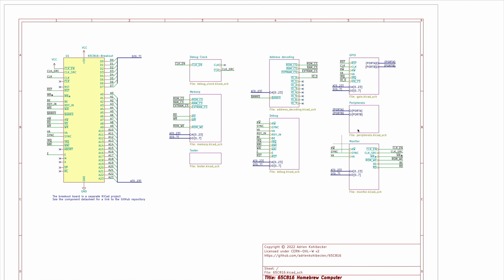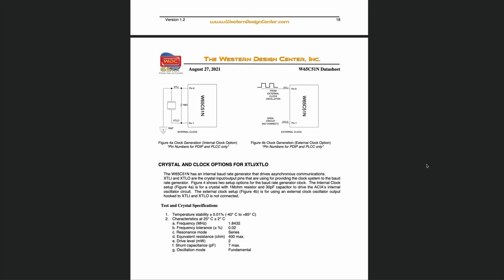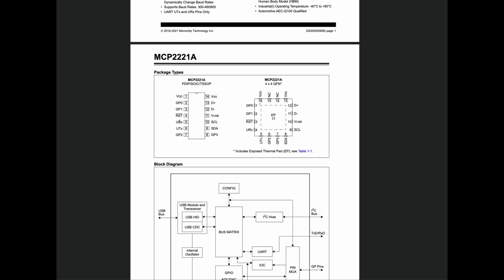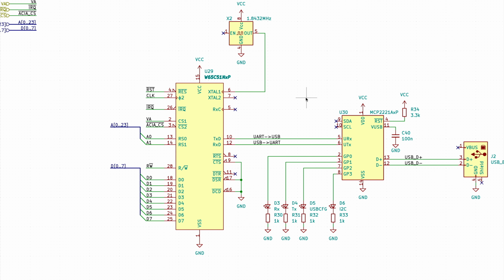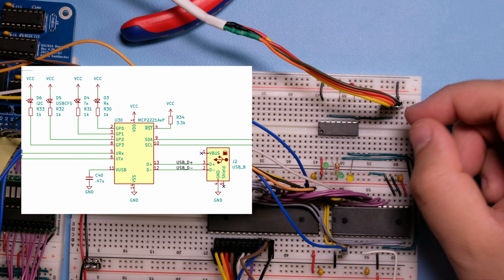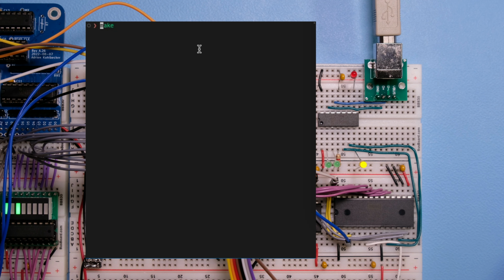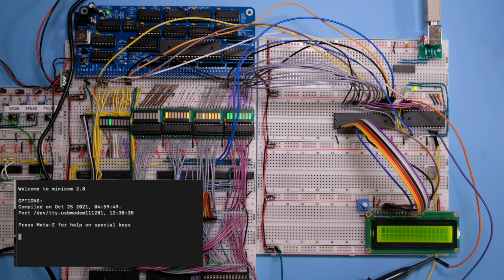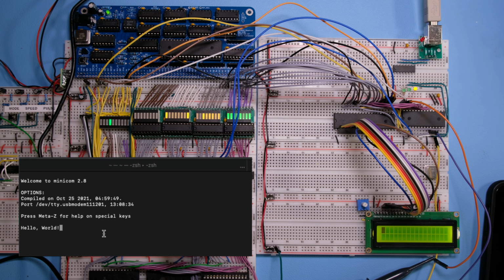#30 - 6551 UART with USB adapter - BB816 Computer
In this video, I add serial communications capability to the computer, using the W65C51N UART from Western Design Center. By interfacing to the UART over USB with a MCP2221A adapter, I'm able to talk to the computer for the first time! Now, this specific UART has a well-known hardware bug, and I go over it and how to work around it using a simple waiting loop.

Chapters:
00:00 Intro
01:31 Looking at the W65C51N
06:01 Adding the UART to KiCad
08:30 Discussing the MCP2221A USB-UART adapter
12:33 Adding the USB adapter to KiCad
16:08 Wiring up the circuit
22:20 Troubleshooting
25:17 Putting the UART in echo mode
30:17 Sending and receiving bytes
34:29 Chip hardware bug and workaround
38:18 Working circuit
38:32 Outro